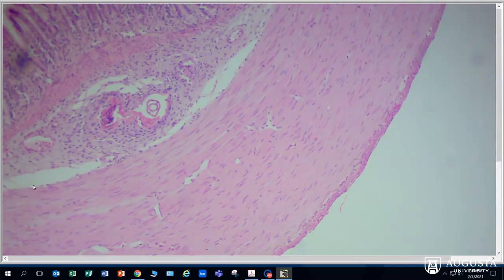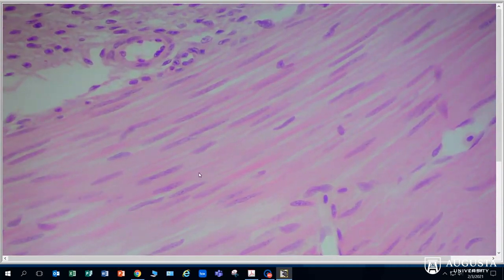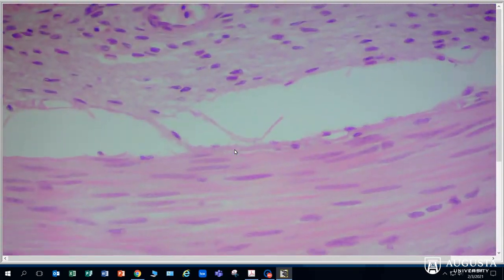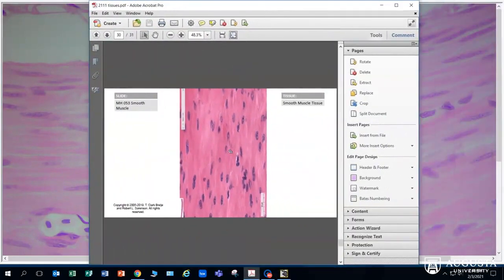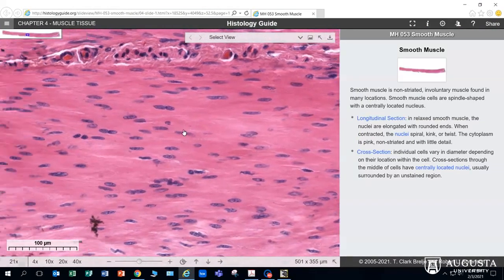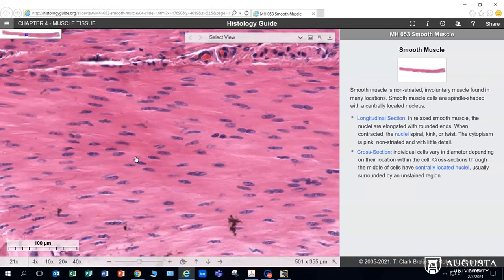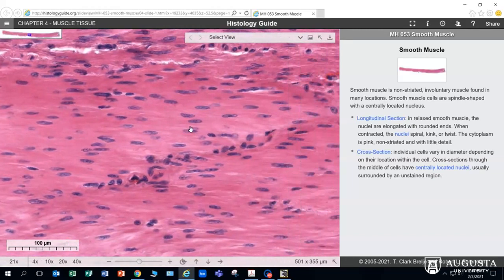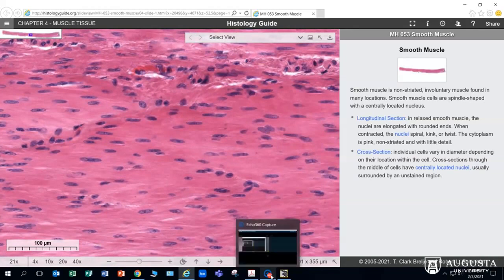Anatomy & Physiology 1: Muscle Tissue - Smooth Muscle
In this video, smooth muscle is observed.